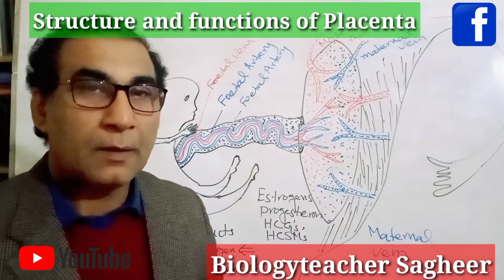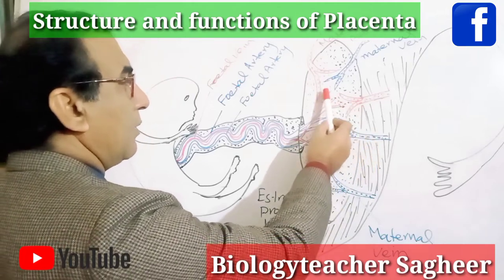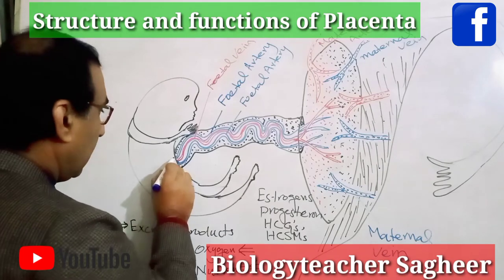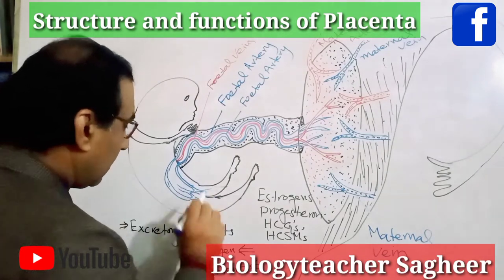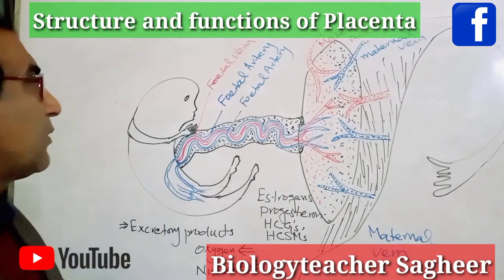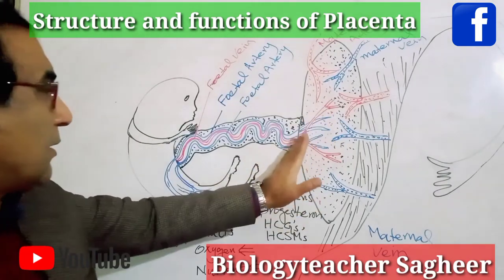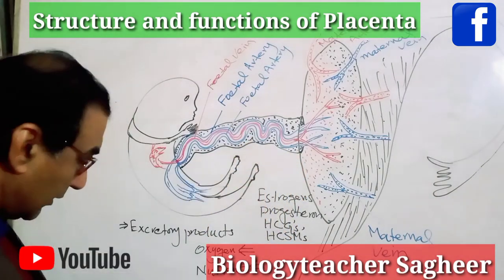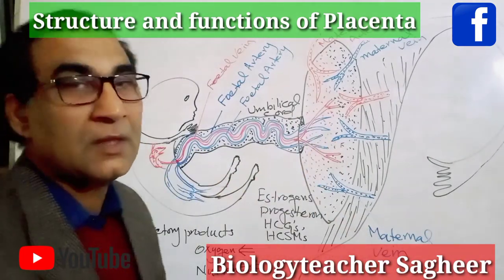Structure and functions of Placenta || Umbilical cord || Part 1 || Biologyteacher Sagheer || Saghir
Biologyteacher Sagheer ||
What's placenta ||
Placenta structure ||
Umbilical cord structure ||
Tummy button ||
Bioteacher Saghir ||
Lectures by Dr Sagheer Ahmad ||
Biology lectures of Sagheer Ahmad || Professor Dr Sagheer Ahmad ||